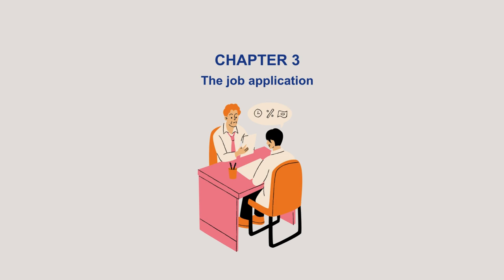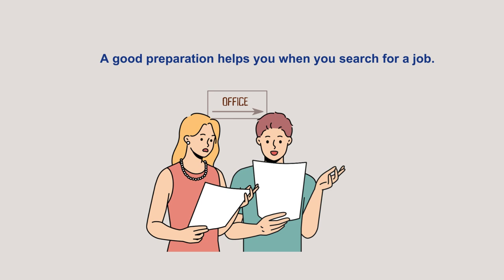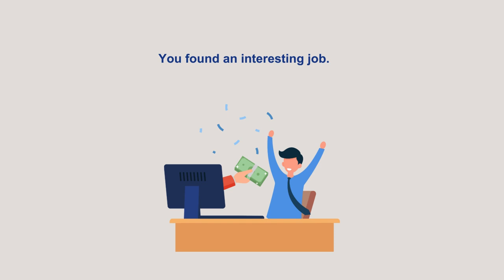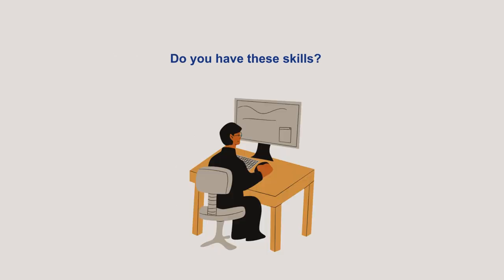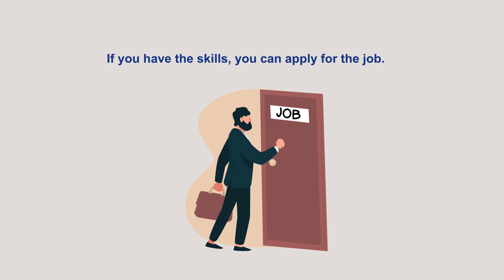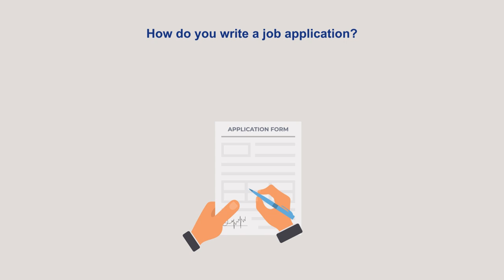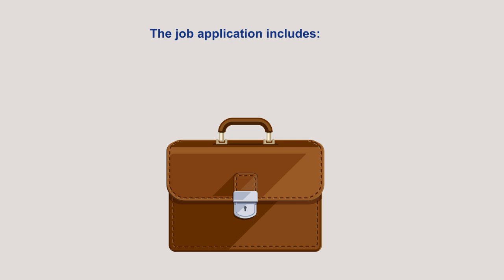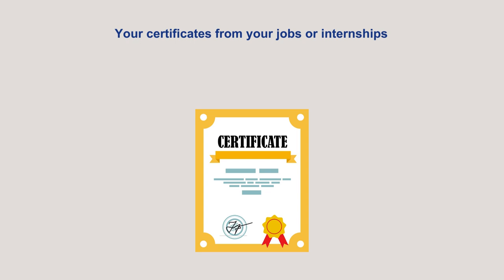How to get a Job - Chapter 3 | Vocational Education and Training Guide in Plain Language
“Let's realise inclusion together”
Our erasmusproject Pla(i)nVET aims to support young learners with learning difficulties, reading difficulties and non-native speakers in the transition period between school and labour market entry with the use and help of Plain Language.

The following three videos aim to provide support for finding a job.
They are intended as an additional aid to the digital handbook ‘Your future job’.
They use Plain Language and have subtitles.
The videos provide an overview of the handbook’s content.
The handbook and the videos explain:
• How to find the right job for you
• How to write a job application
• How to prepare for a job interview
• What are the steps after a job interview

We hope you enjoy the videos and the handbook.